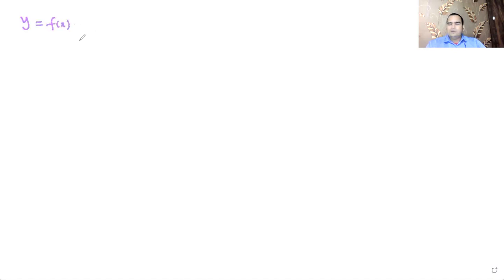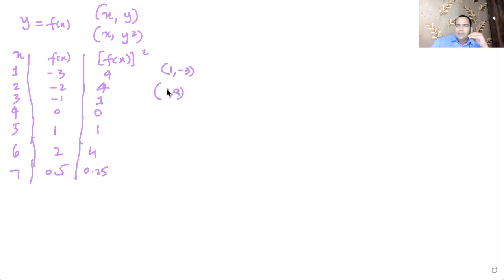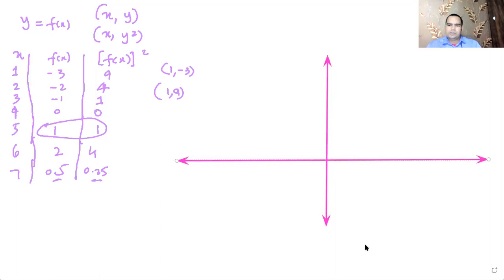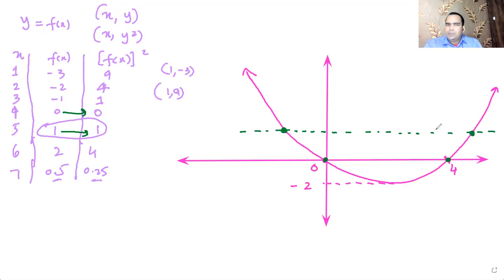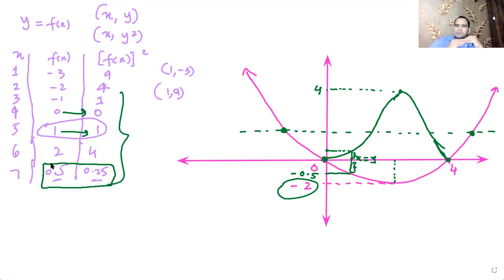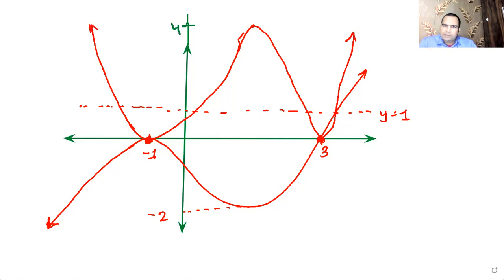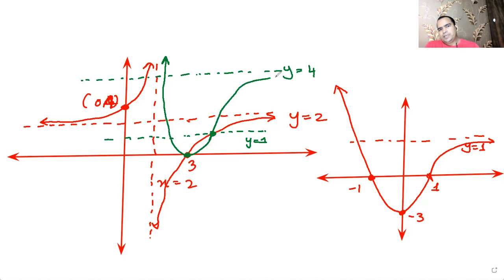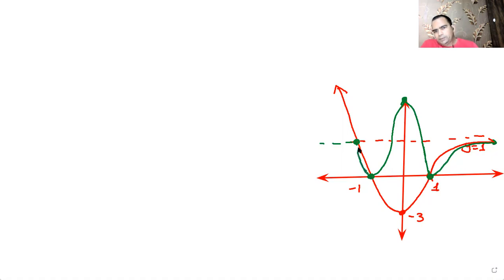Square function [f(x)]^2 function AA HL-IBDP Math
with 4 solved examples